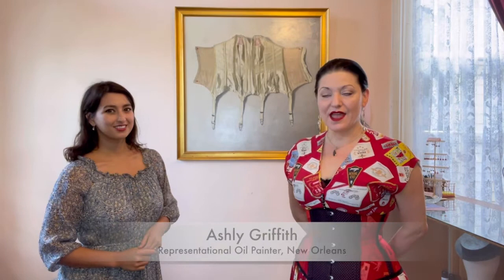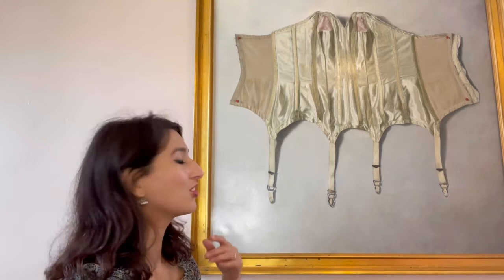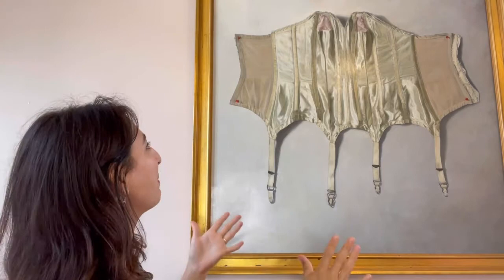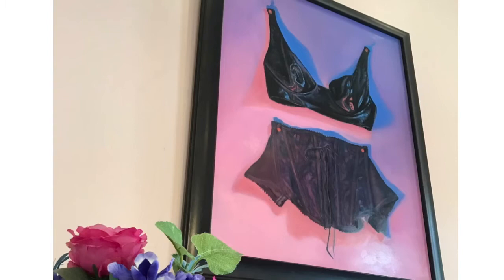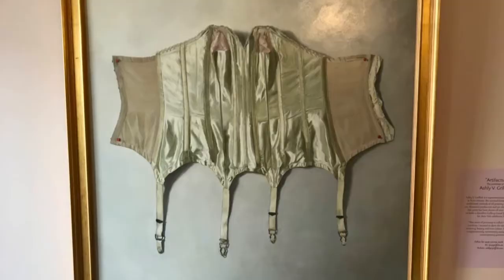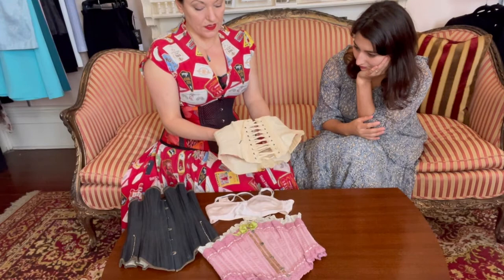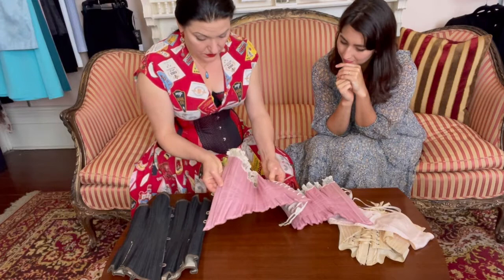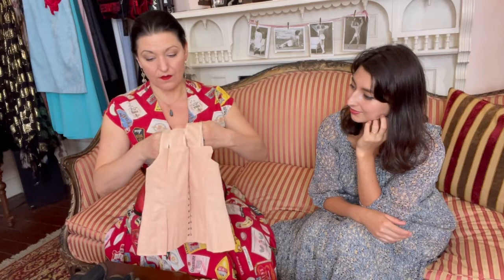Lingerie Oil Paintings – So real you won't believe it!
To celebrate the 2-year anniversary of our Dark Garden boutique in New Orleans, we hosted an art opening and hung the works of local fine art painter, Ashly Griffith. Join Dark Garden founder/owner, Autumn Adamme, for a chat with the artist to discuss painting techniques, inspiration, and vintage lingerie... plus a special peek at antique pieces from Autumn's personal collection.